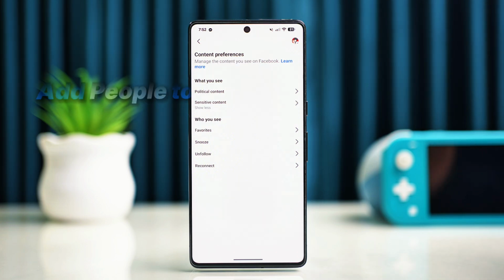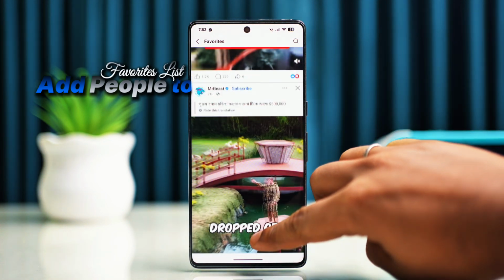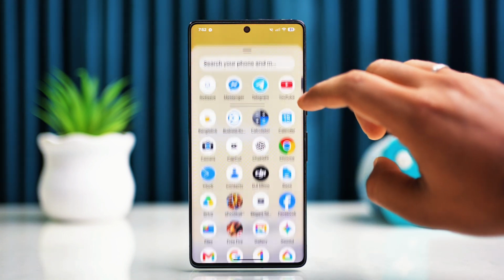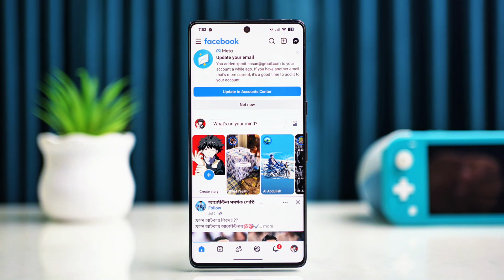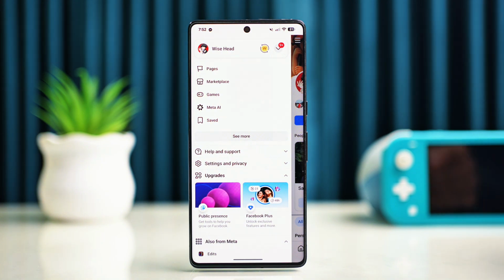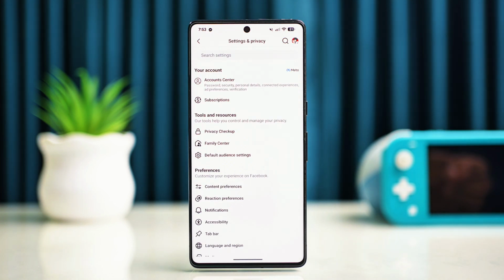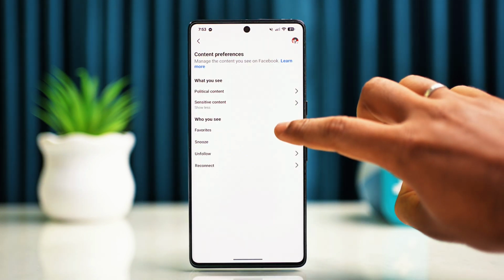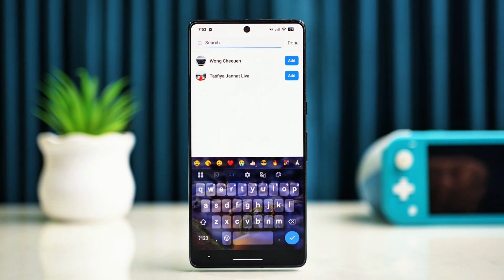Tired of Missing Favorite Person's Posts? Use This Facebook Feature Now!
Want to see your favorite friends' posts first on Facebook using your Android phone or Google Pixel? In this video, I'll show you exactly how to add people to your Facebook Favorites list in just a few simple steps. Once someone is added to Favorites, their latest posts will appear higher in your Facebook Feed, making it easier to stay updated with the people who matter most.

This tutorial is designed for the latest Facebook app on Android, including Google Pixel devices running recent Android versions. Simply open Facebook, access your settings or feed preferences, find the Favorites option, and add the friends or pages you want to prioritize. If you can't find the Favorites option or it looks different, I'll also explain what to check and how recent Facebook updates may affect the menu.

Whether you're trying to customize your News Feed, never miss important updates from family and friends, or improve your Facebook experience, this quick guide has you covered.